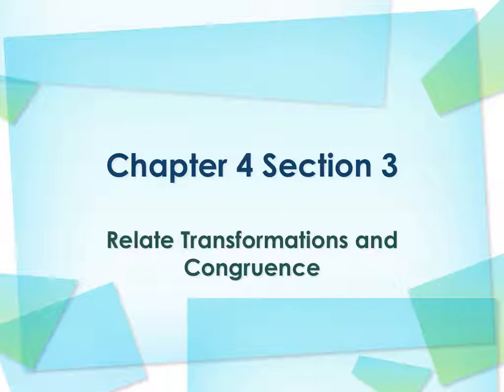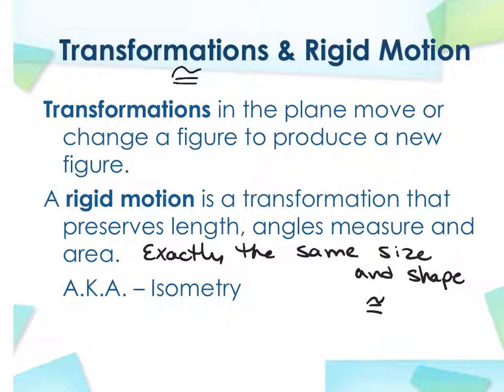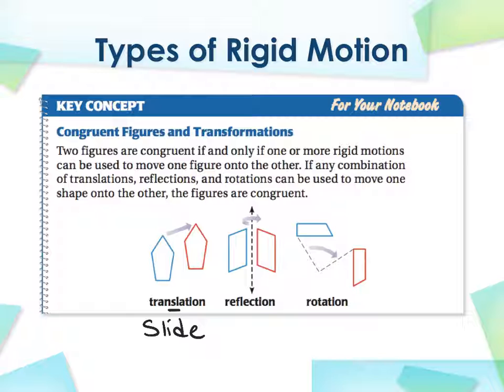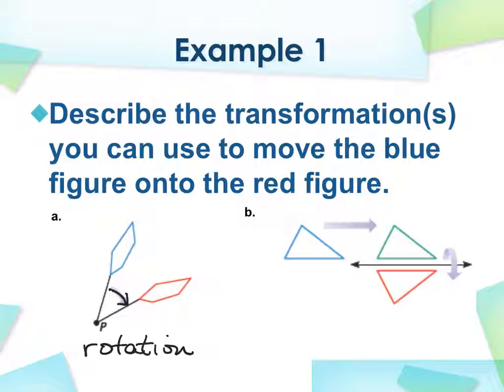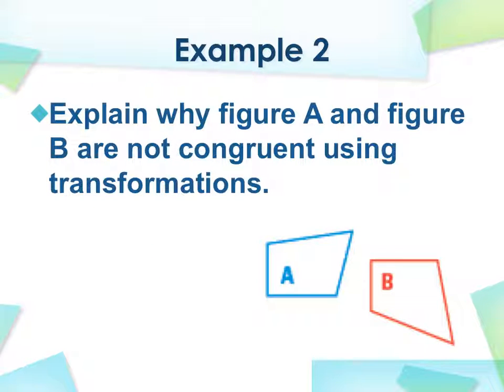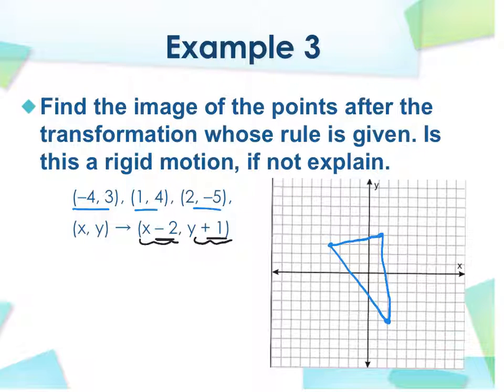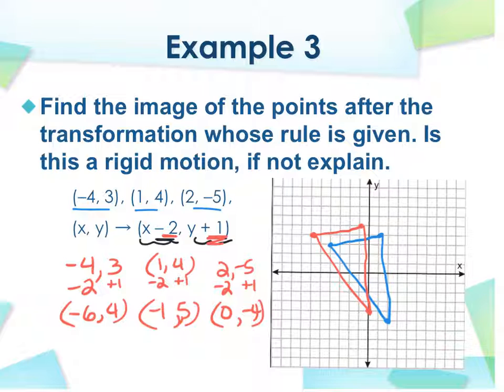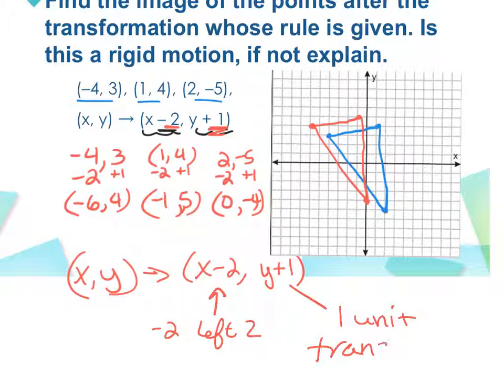Lesson 4.3 Relate Transformatins and Congruence